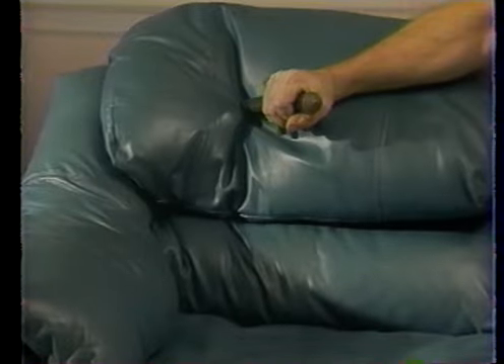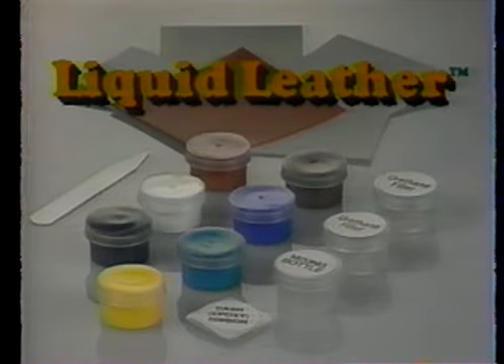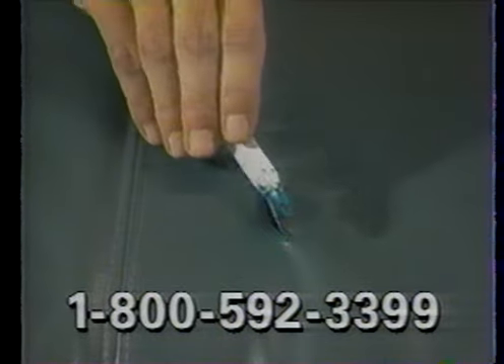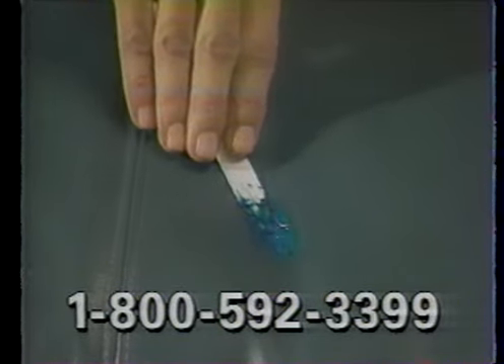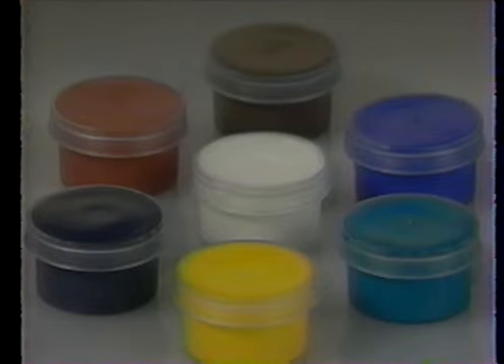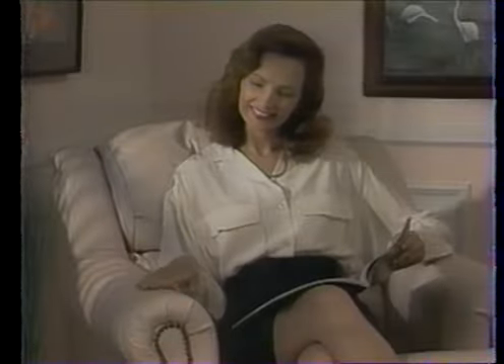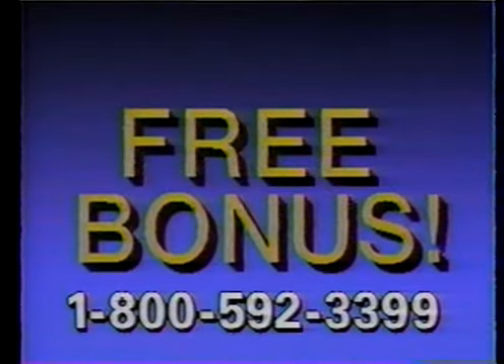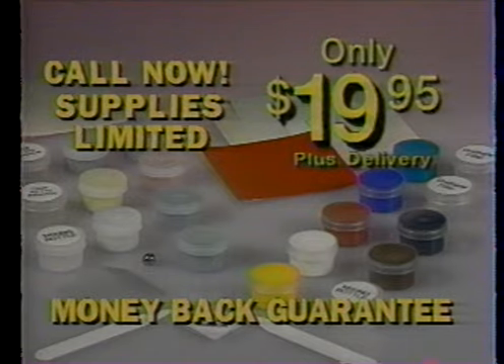Liquid Leather (1995) TV Commercial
for strange film nights in London.

1995 TV commercial for the leather fixing kit Liquid Leather.